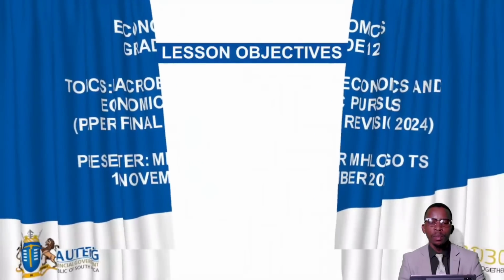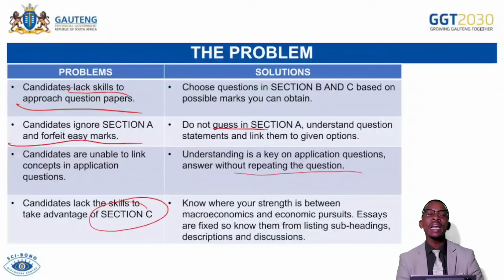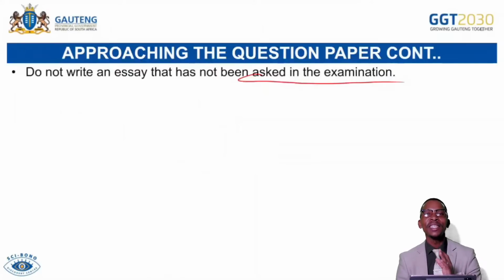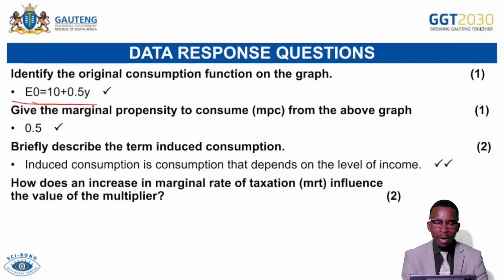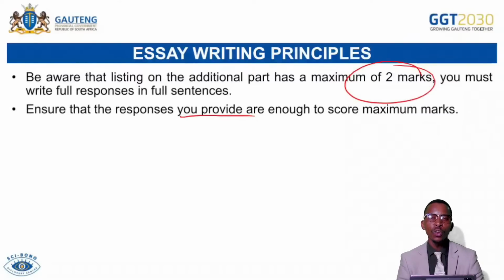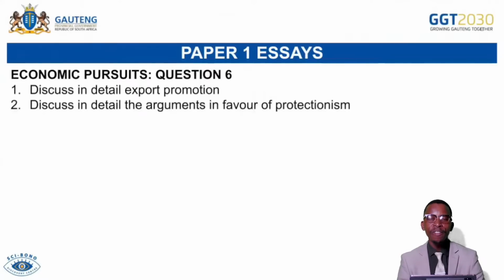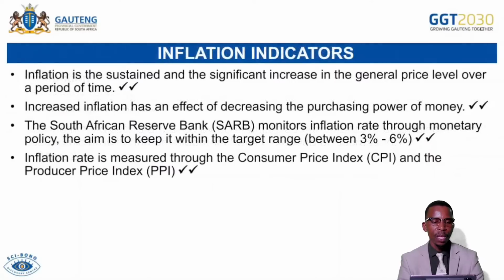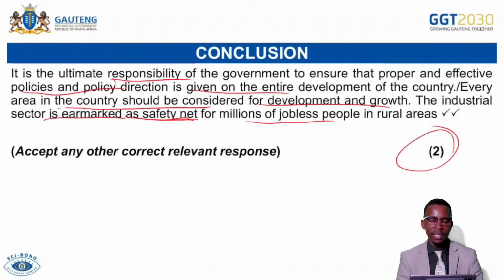11 NOVEMBER 2024 14:00-15:30 ECONOMICS PAPER1 GRADE 12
MACROECONOMICS AND ECONOMIC PURSUITS (PAPER 1 REVISION 2024)